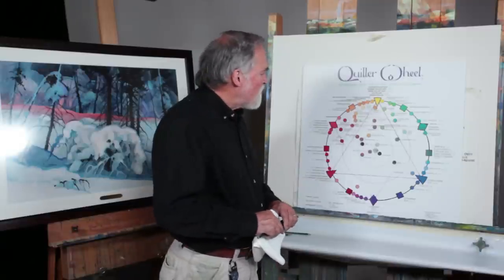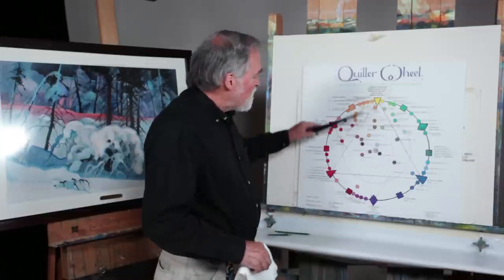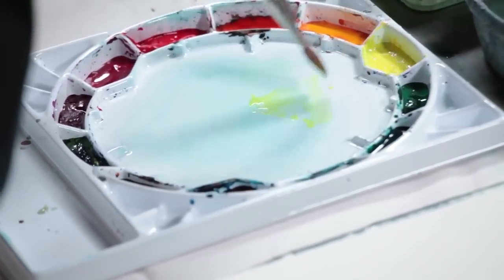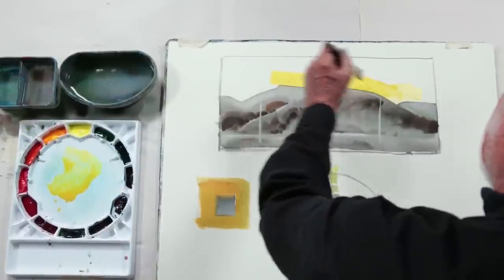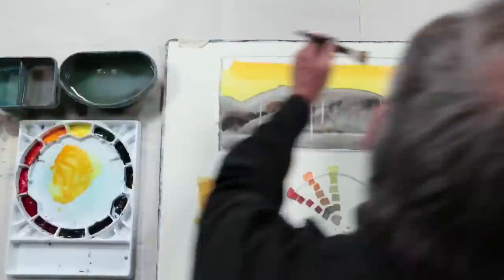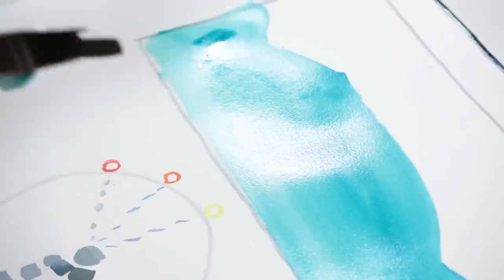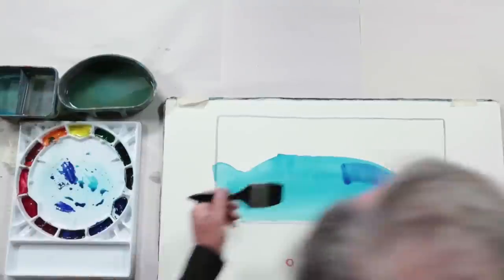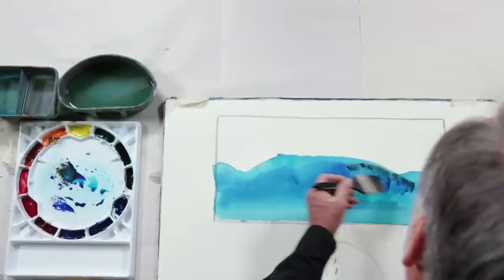Preview | Color Foundation with Stephen Quiller: Analogous Color & Color Families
and Stephen Quiller as you learn how to take advantage of the extensive range of color families, while working with analogous colors (colors adjacent to each other on the color wheel), giving you more options for color choices that enhance and support your painting. Follow along with Steve to complete two watercolor studies, one using warm analogous colors and their complements, and the other using cool analogous colors and their complements, learning watercolor lessons along the way for color mixing, value, wet-in-wet, edges and more. for access to the full-length video.